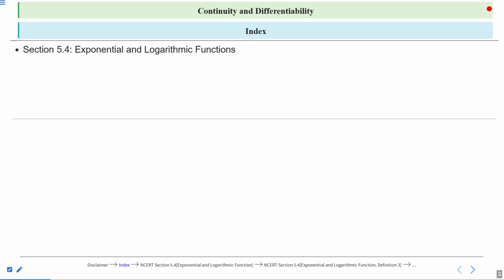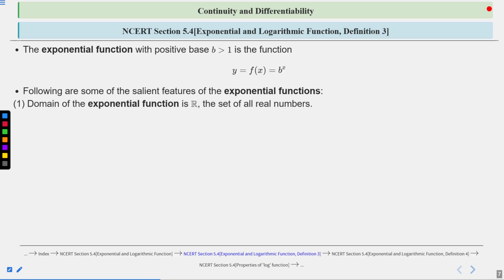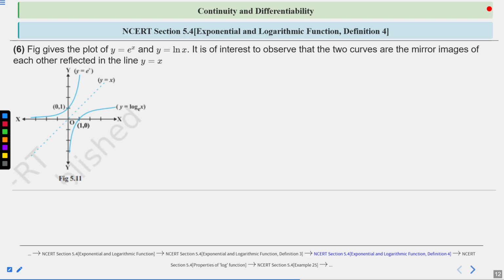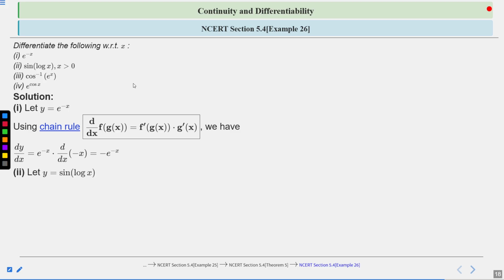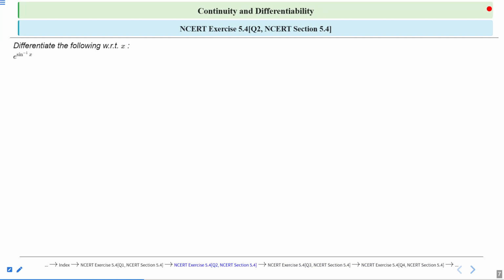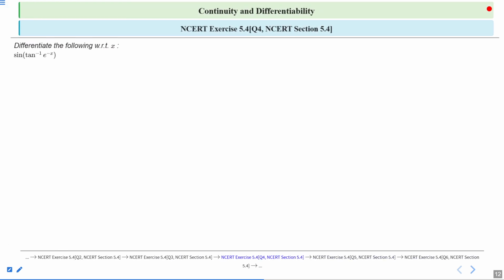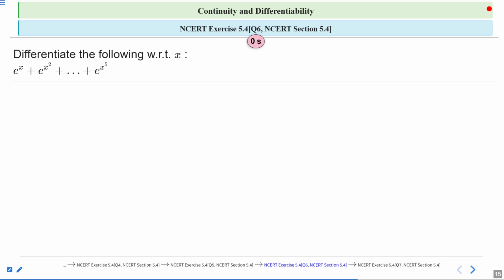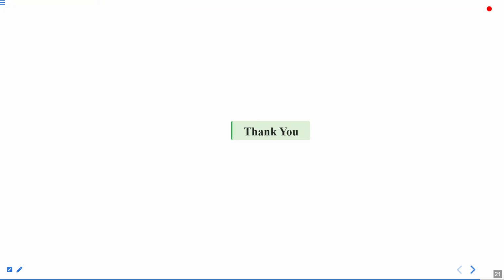Continuity and Differentiability NCERT Section.....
Title: Continuity and Differentiability NCERT Section 5.4 Exercise 5.4 Part 7
Subject: Mathematics
Programme Name: Continuity and Differentiability
Course Name: Engineering

In this video we have discussed NCERT Section 5.4 NCERT Exercise 5.4 of Continuity and Differentiability

📡 Key Features:
Syllabus-based Content